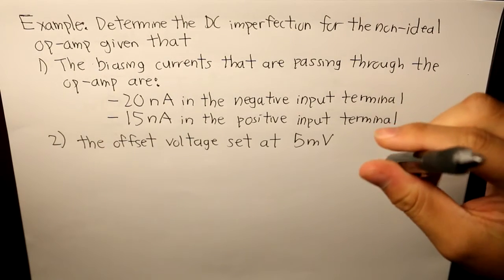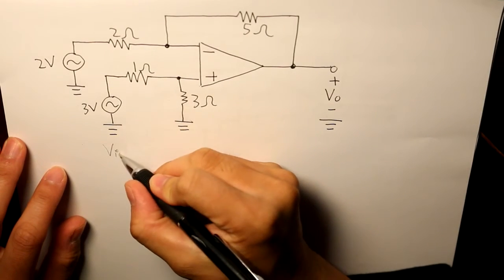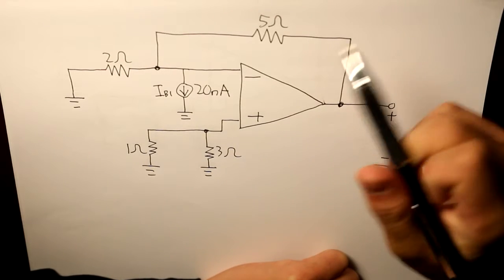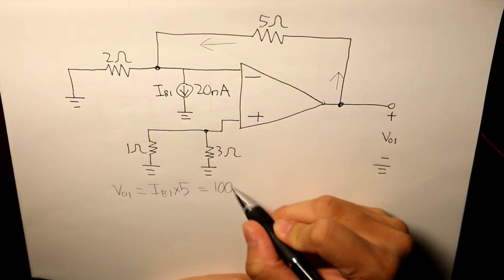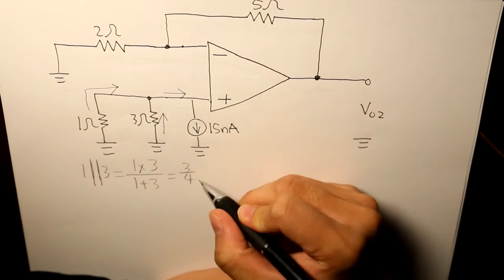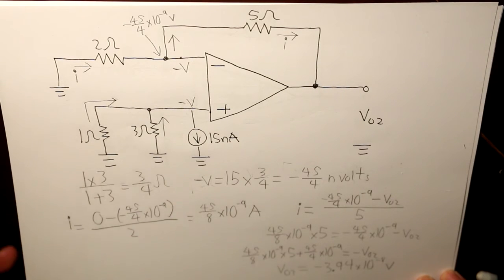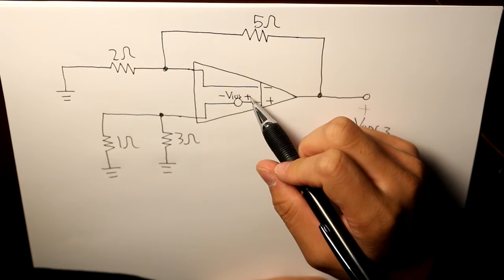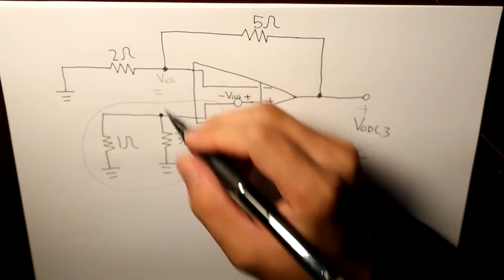DC Imperfections (Example)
Here is a concept that describes op amp being non-ideal.